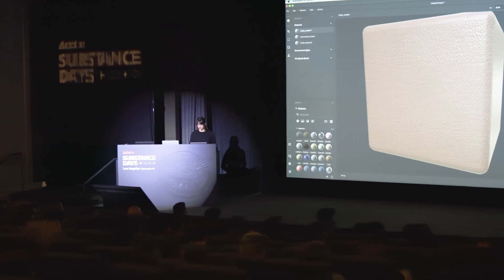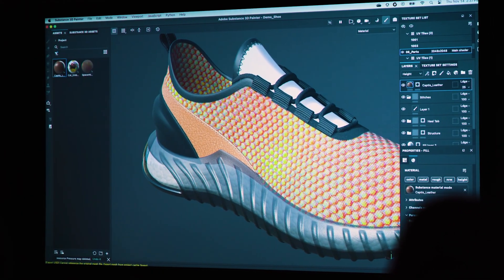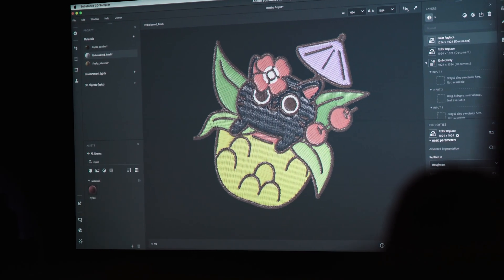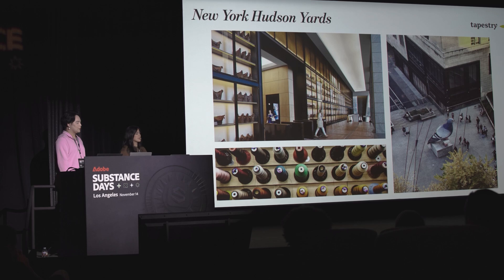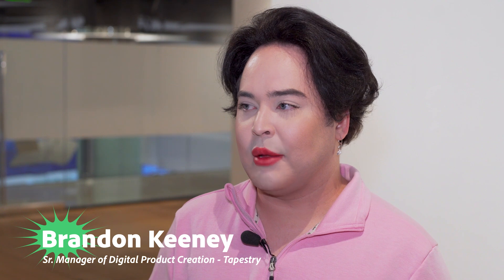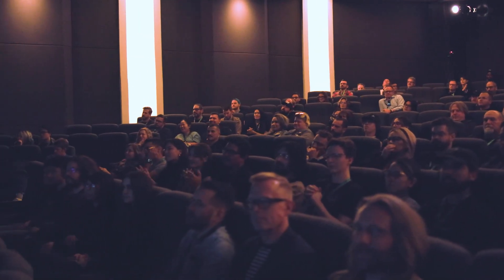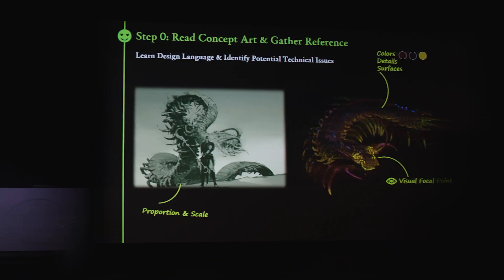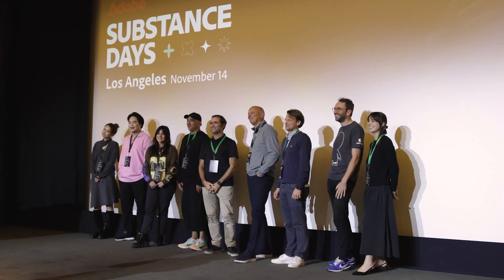Substance Days Los Angeles 2024 Highlights | Adobe Substance 3D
We were excited to host a Substance Days event for the first time since 2018 in Los Angeles in November 2024. Thank you to the local speakers and great to connect with the Los Angeles community!

Speaker Line up: From Adobe : Frédéric Kohler, Alexis Khouri, Pierre Maheut, Guido Quaroni and Anna Violette; Brandon Keeney and Carmen Ortiz from Tapestry-Coach, PJ Richardson from Laundry and Linyao (Freya) Li from Activision Blizzard.